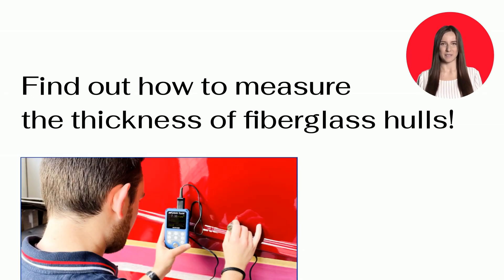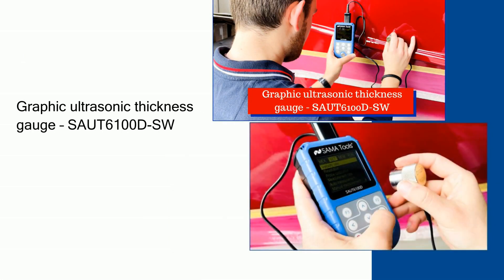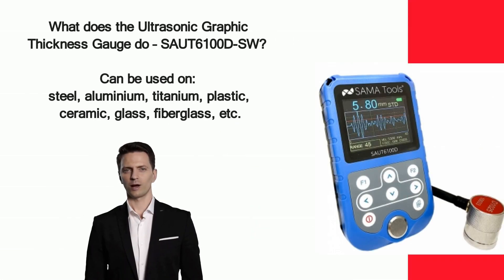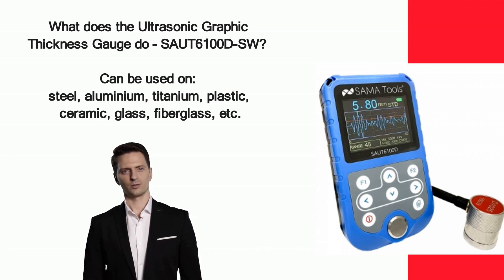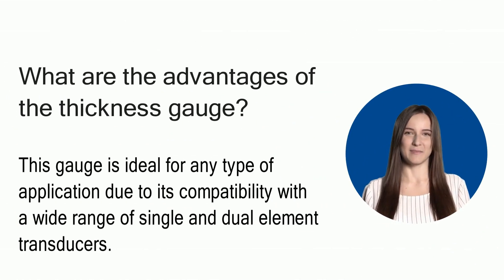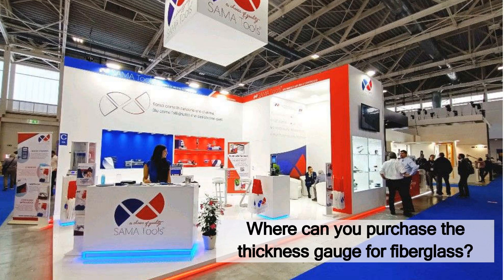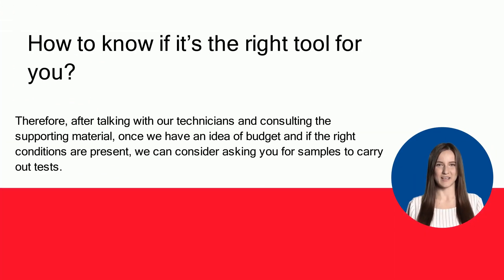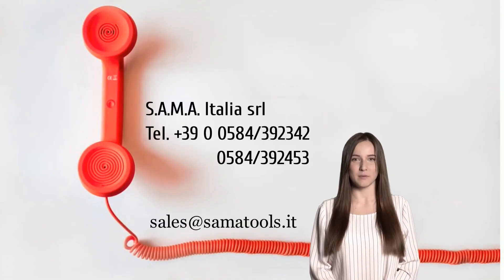Find out how to measure the thickness of fiberglass hulls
Our new graphic ultrasonic thickness gauge by SAMA Tools

This new product is part of our range of ultrasonic thickness gauges which have already been widely tested and are known, offering more advantageous and better performing functions. Let’s find out how this new SAMA Tools instrument works.

The SAMA Tools name-brand thickness gauge is a very precise instrument capable of measuring thickness through painted or coated surfaces.. A decidedly state-of-the-art product that offers advanced functions that can be adapted for various uses in many industries. It can be used on metallic and non-metallic materials such as steel, aluminium, titanium, plastic, ceramic, glass and other ultrasonic wave conductors. It is equipped with the SAPT-4000 probe that makes it suitable for measuring various composite or laminated materials, such as fiberglass .

This gauge is ideal for any type of application due to its compatibility with a wide range of single and dual element transducers. Its versatility makes this thickness gauge particularly useful and is highly recommended in the naval, aerospace and aeronautical sectors as well as in the automotive and oil and gas industries.

If you have to measure the thickness through painted or coated surfaces, you now have a powerful ally that will save you time and allow you to work with peace of mind. Call or write our technical and sales department. We will help you choose the best product for your needs.

If you have particular needs, it may be necessary to take some time to consult the technical data sheets, but strategically, it’s also a good idea to perform some tests on samples. Therefore, after talking with our technicians and consulting the supporting material, we can consider asking you for samples to carry out tests.